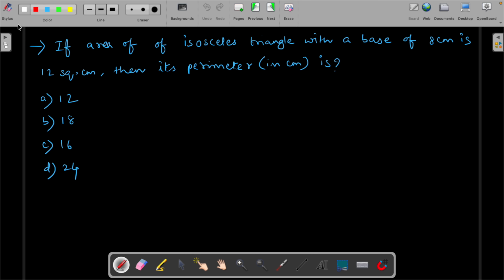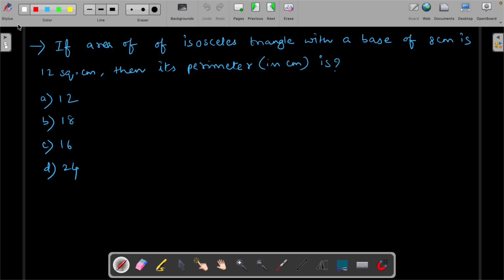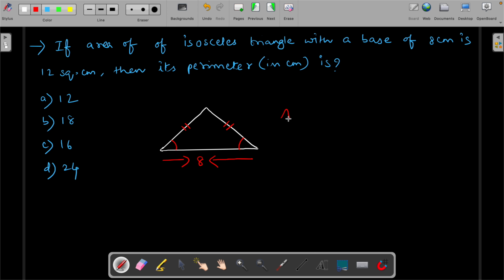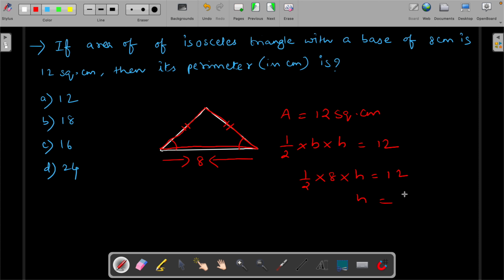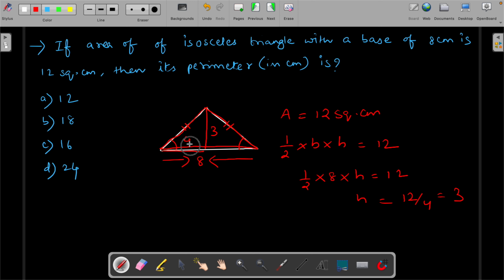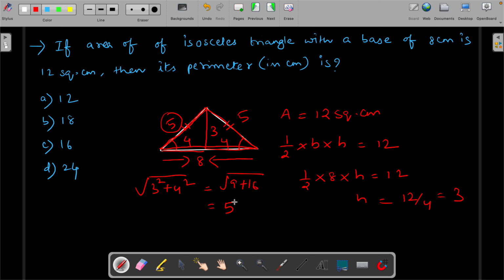TG-TET Paper 2 Mathematics Solutions || June 2026 || Question 118